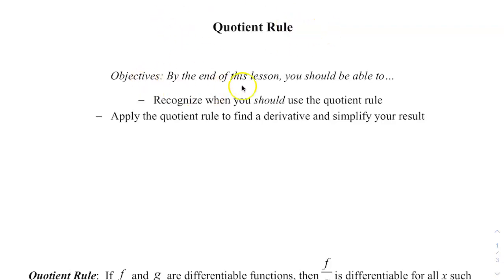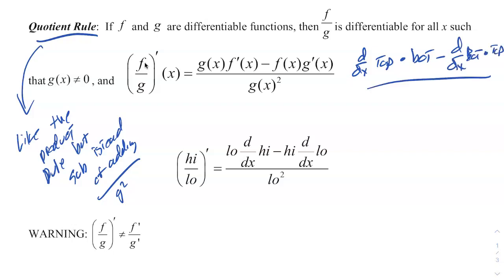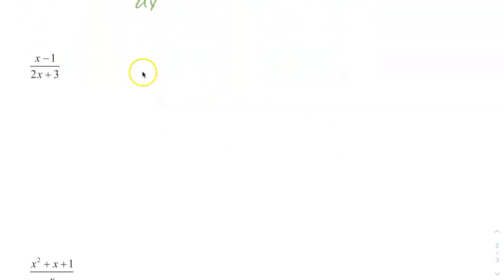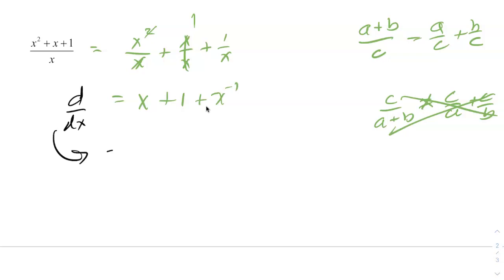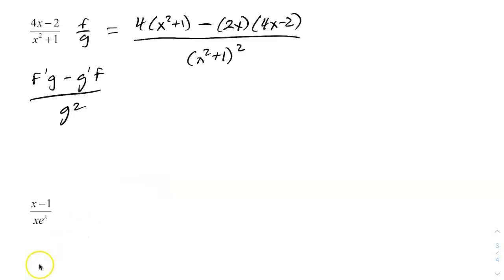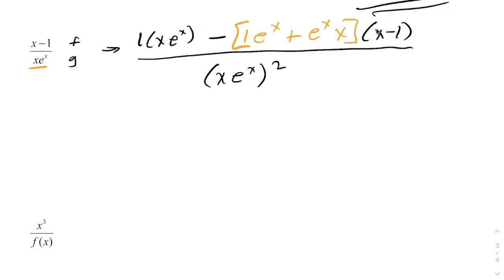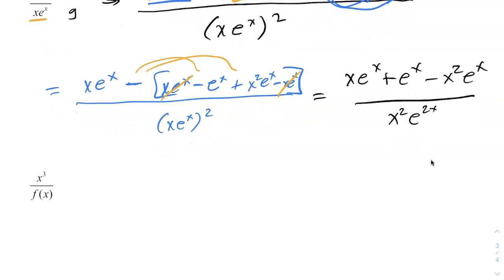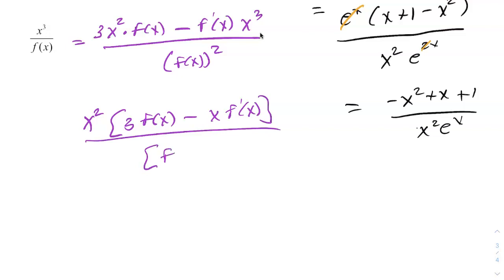Quotient Rule V2